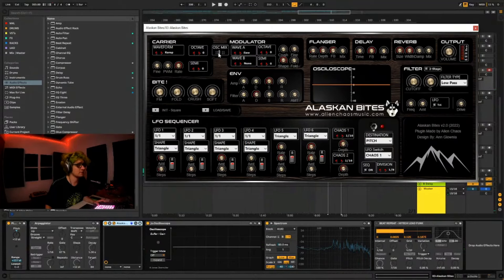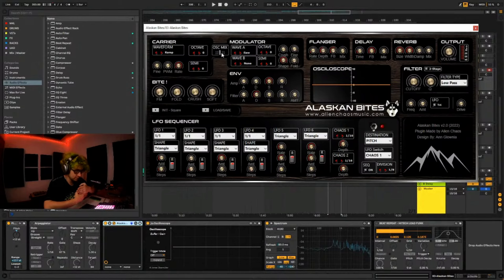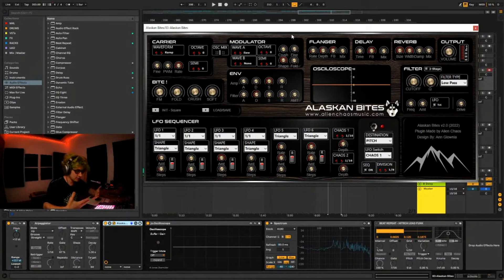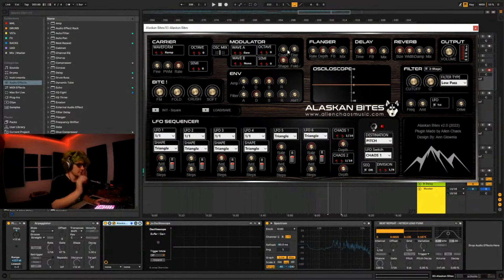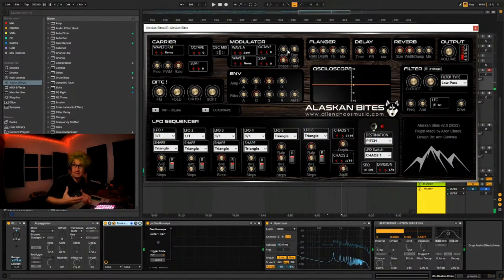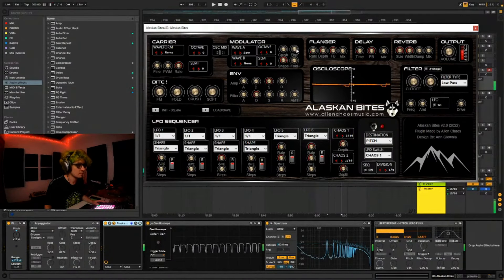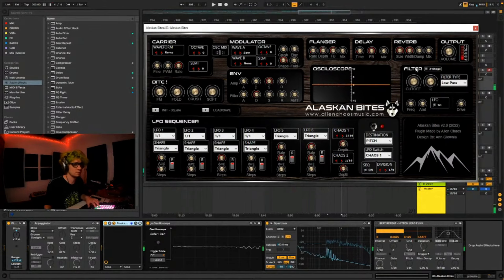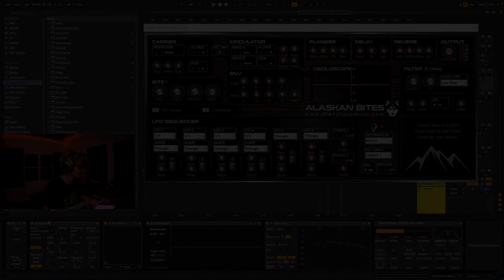Create Supersaw Synth with Alaskan Bites VST | Workshop Highlights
I've hand-picked a collection of courses and resources that will help you improve your production skills and create even better music: